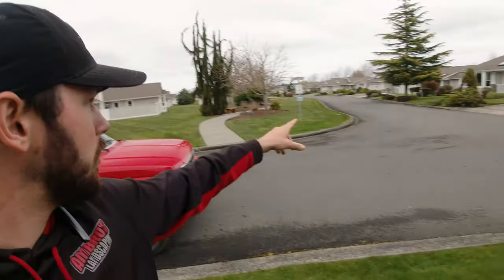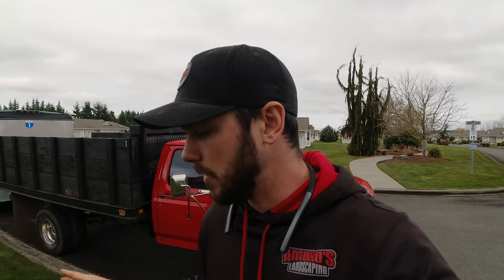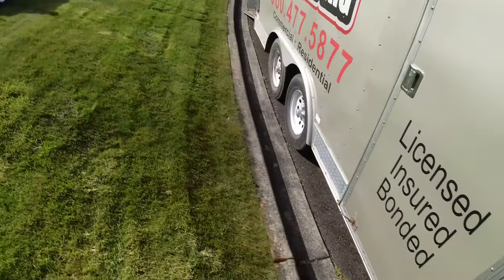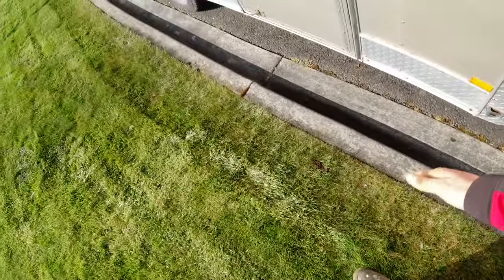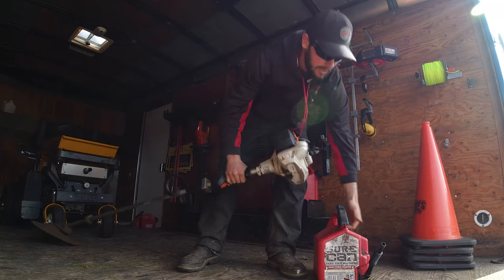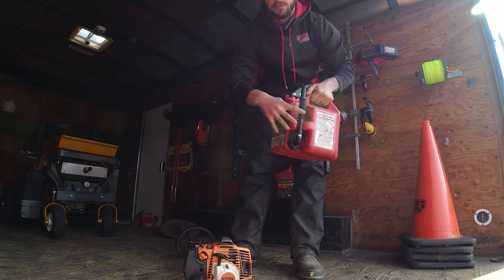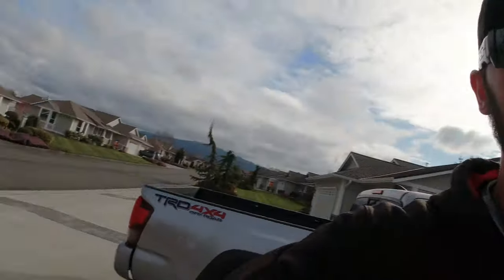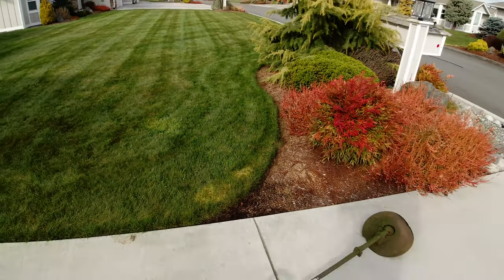I Bought the NEW Walker B27i!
In today's Riding Shotgun with Ambro's Landscaping (RSWAL) we head over to a smaller condo to finish off our week of mowings. I only have a few more days of demoing the Walker Mower B27i that my dealer dropped off to me before they take it back. I also give you guys a few tips on using the Edgit Pro when trimming at your accounts.